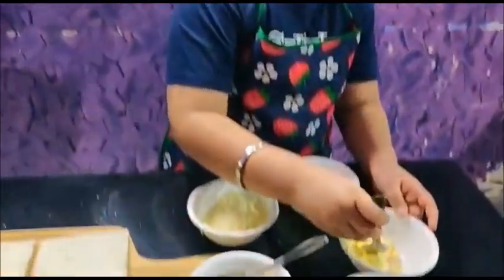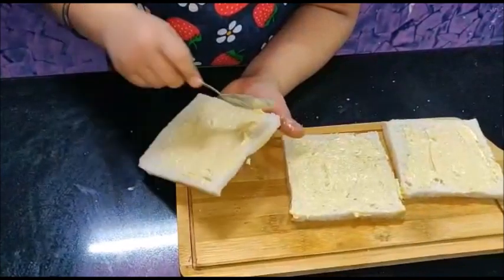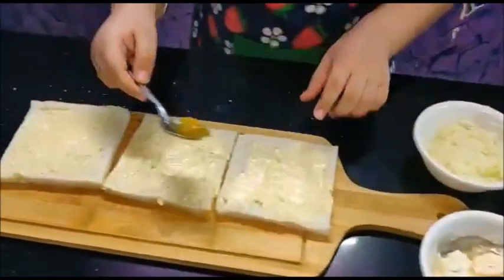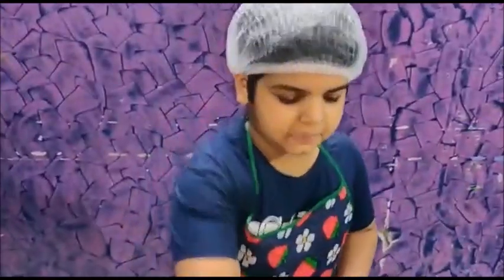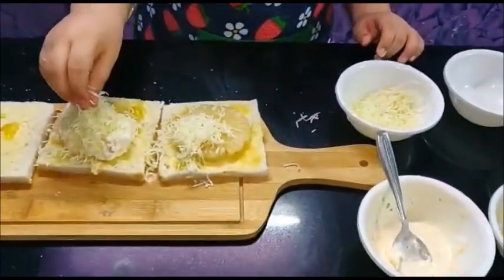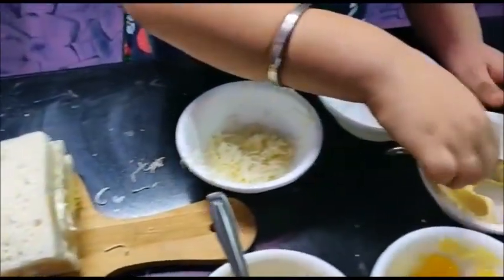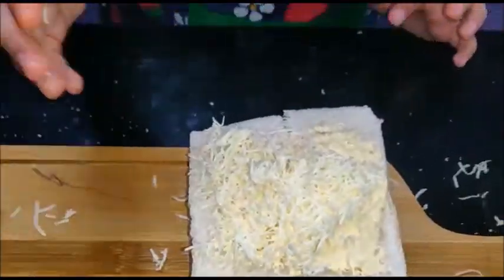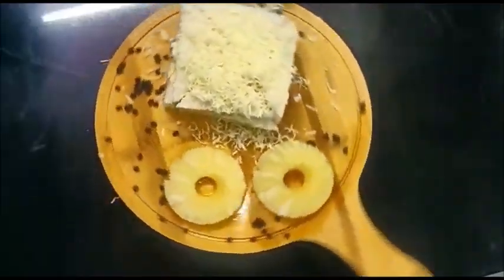Buddy Interaction: Sharing the recipe of Pineapple Ice-cream Sandwich by Jash (Grade 3)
One of our students in Grade 3, Jash shares with us how to cook delicious Pineapple ice-cream sandwich. Sounds delicious right? It is, go check out the video to learn the recipe.